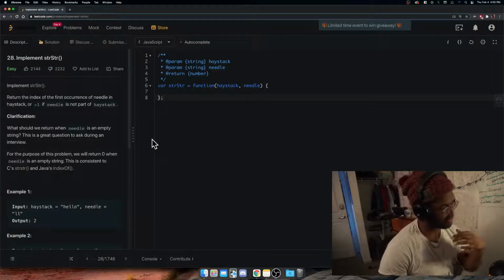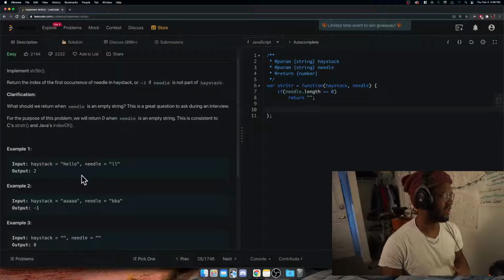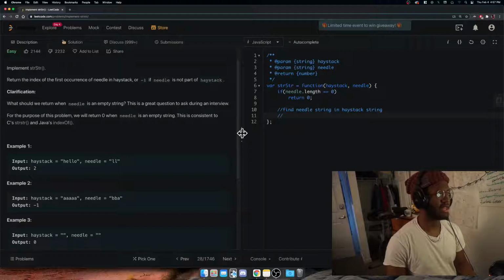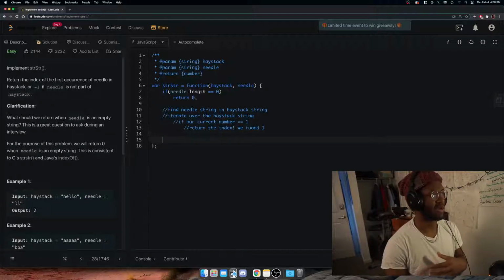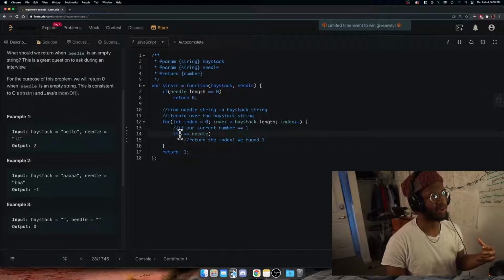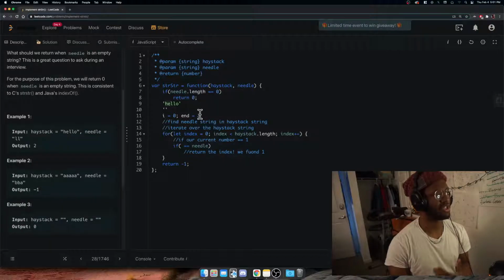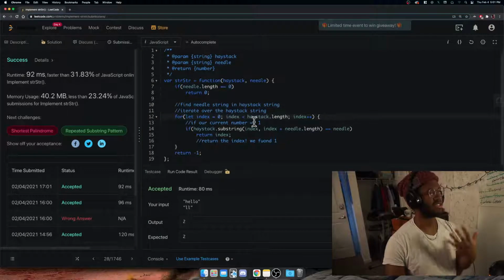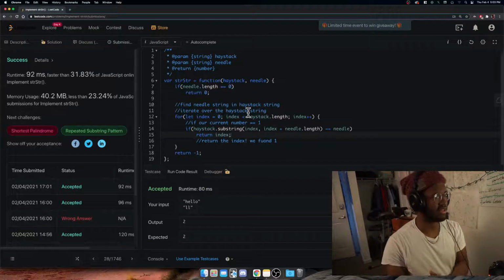Implement strstr | Facebook Interview Question | LeetCode #28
let me know if this helps you in your interviews lads